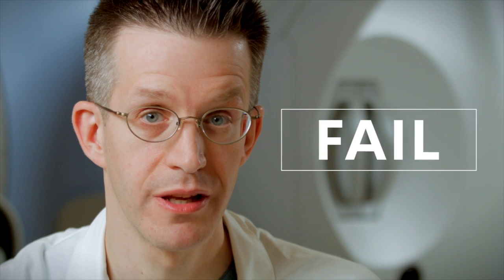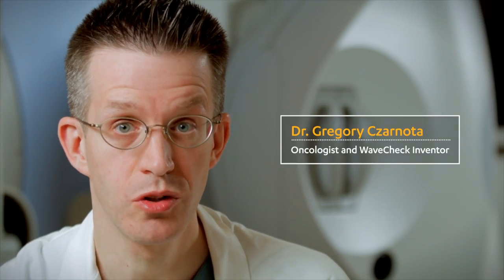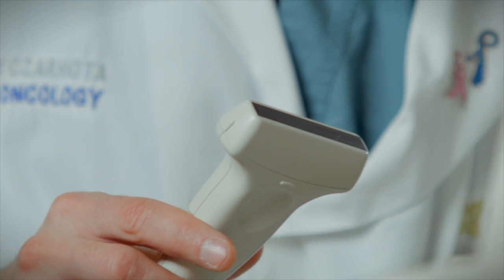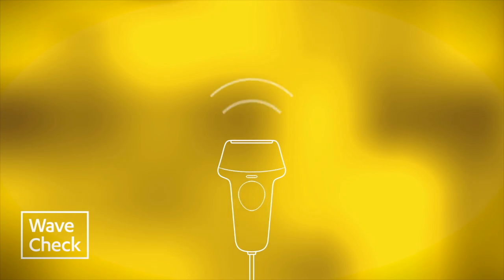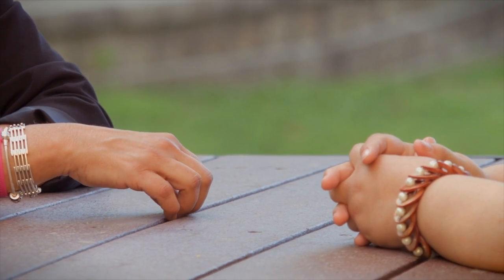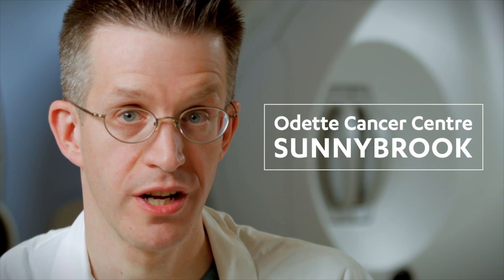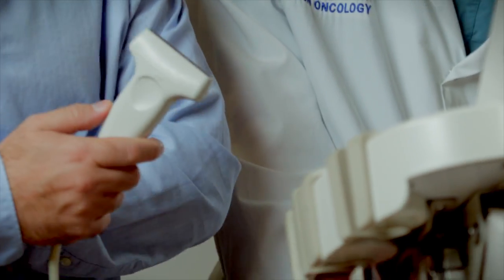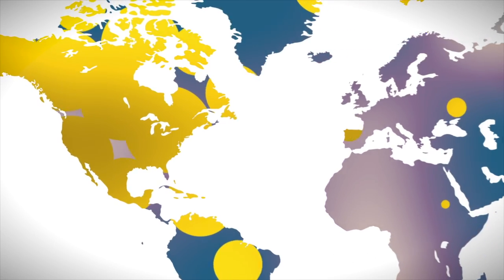WaveCheck: The Power of Knowing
Fact: 60 to 70 per cent of chemotherapy treatments fail.

Help more women with breast cancer know in weeks, not months, if a breast tumour is responding to treatment.

Background:
WaveCheck is a painless, non-surgical clinical technique developed by a Sunnybrook Health Sciences Centre oncologist and a Ryerson University physicist and supported by MaRS Innovation. It's going to change the way women with breast cancer are monitored when they're taking chemotherapy.

WaveCheck combines traditional ultrasound with new software to detect responses to chemotherapy in breast cancer tissues. By making better, more accurate information available about a woman's response to her chemotherapy treatment in weeks, not months, WaveCheck creates greater transparency through dialogue between a women and her doctors, and empowers her to participate in discussions about whether a given chemotherapy treatment is effective.

We need $96,987 to launch our first parallel study site and demonstrate that WaveCheck works as well in other clinics as it does in Sunnybrook. Our Indiegogo campaign runs from October 9 to November 27, 2013 (Canadian to American Thanksgiving). If that happens, our stretch goal is to have the three study sites up and running in parallel with the existing Sunnybrook study for a total cost of $687,950 as soon as possible.

and help make WaveCheck happen for women with breast cancer.